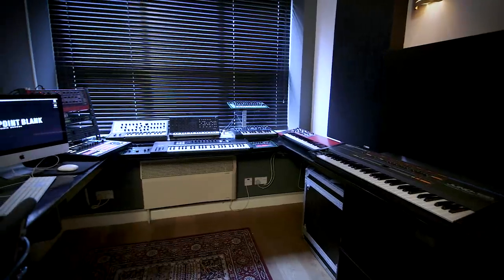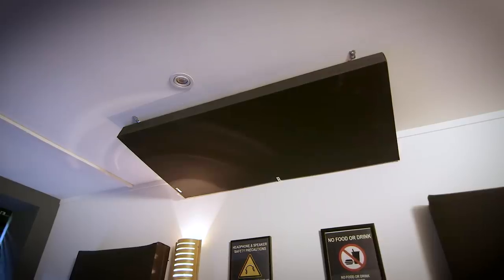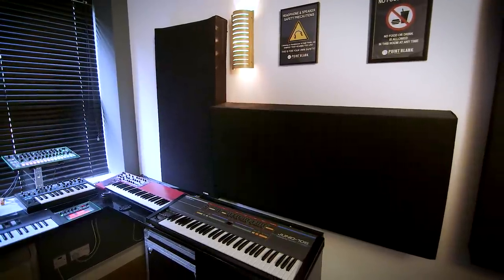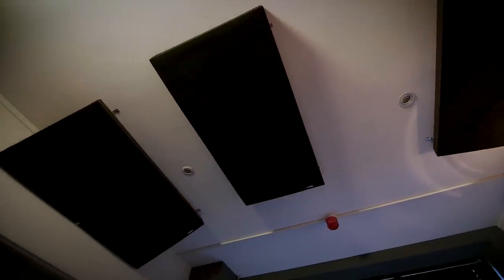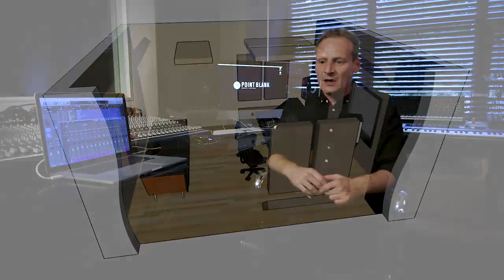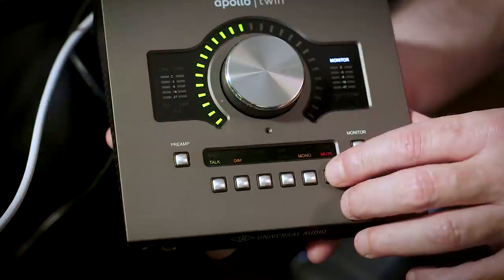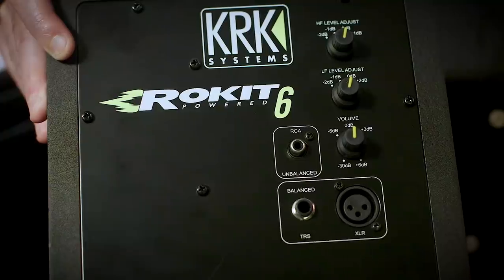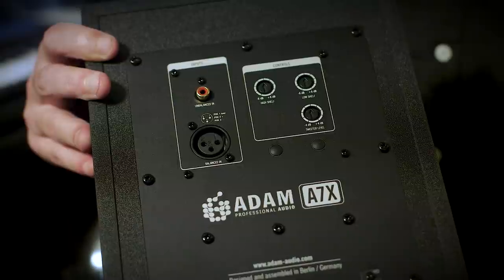How to Set Up Your Home Studio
Point Blank Creative Director JC Concato shares some essential tips for setting up your home studio:
0:46 - The Room | 4:47 - Computer | 8:30 - DAW | 11:01 - Audio Interface | 20:38 - Speakers | 25:32 - Midi Keyboard | 28:37 - Microphones | 30:09 - Connectivity | 31:11 - Additional Software

Point Blank is The Global Music School, with courses in London, Los Angeles, Ibiza and Online. Voted 'Best Electronic Music School' by DJ Mag, you can learn music production, sound engineering, DJ'ing and much more via our online courses or in our state-of-the-art studios